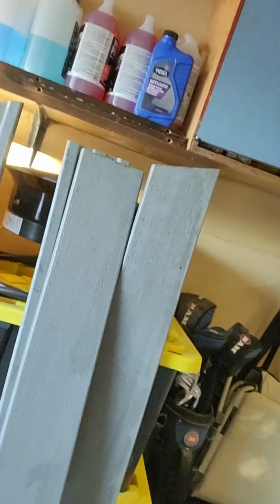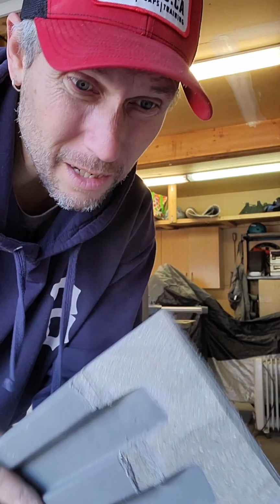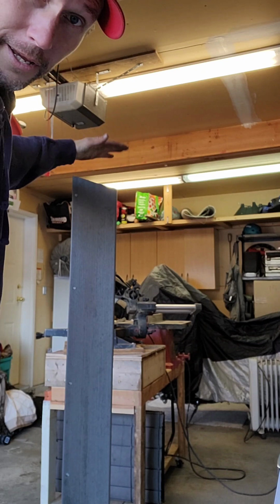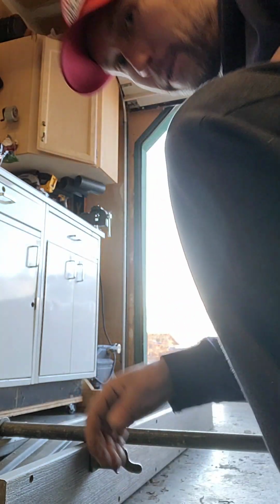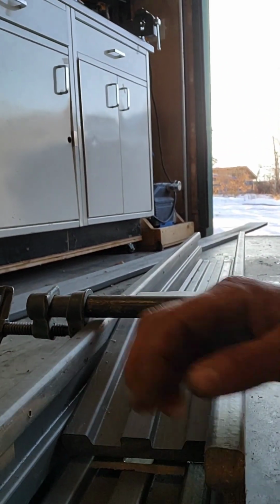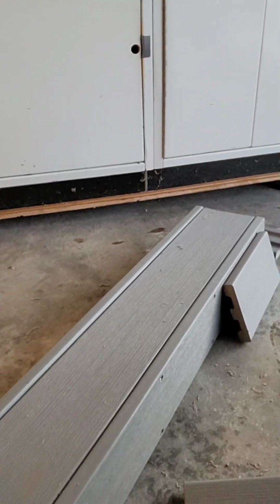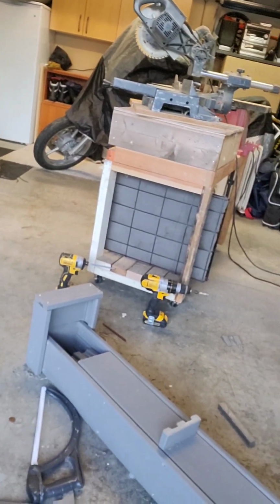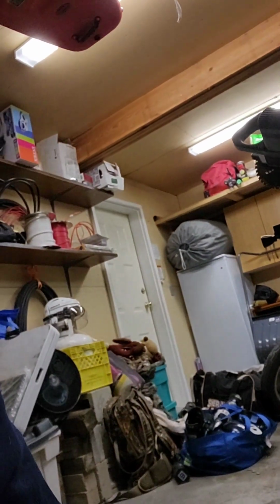Deer Blind Feeder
Making a deer feeder system for our hunting area